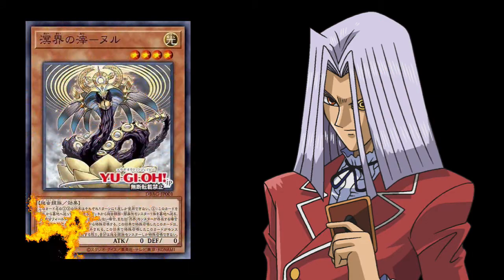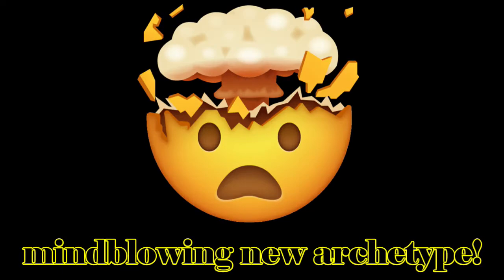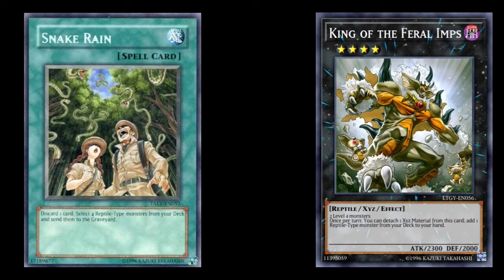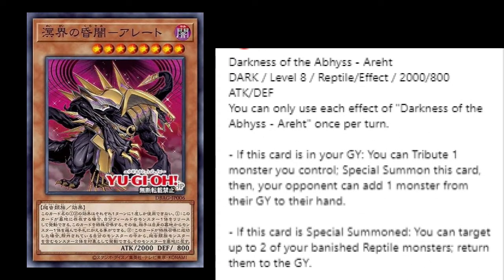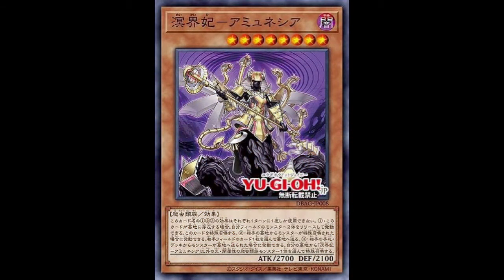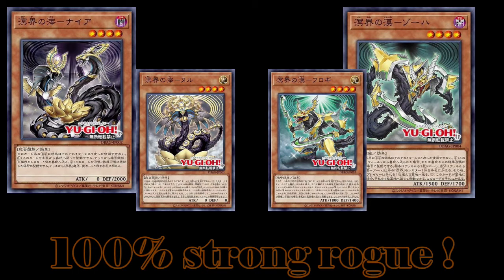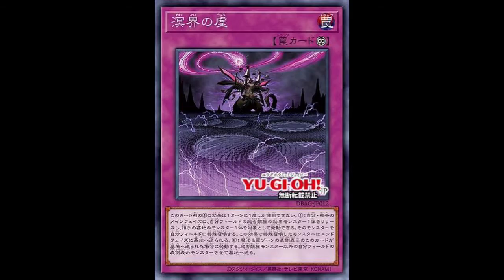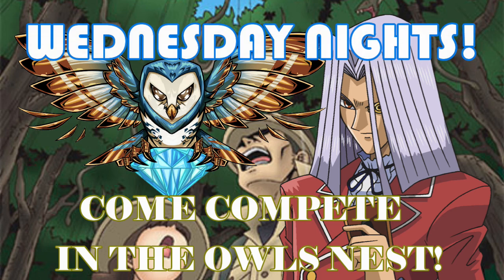AB-HYSSSSSSSSS - SNAKE? SNAKES? SNAAAAAAAAAKKES !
A NEW ARCHETYPE IS REVEALED AND ITS SNAKES, EXCEPT NOT ON A PLANE LOL

InkedGaming
Blackwells Antiques
Champion tm